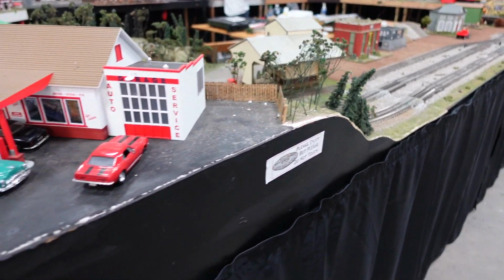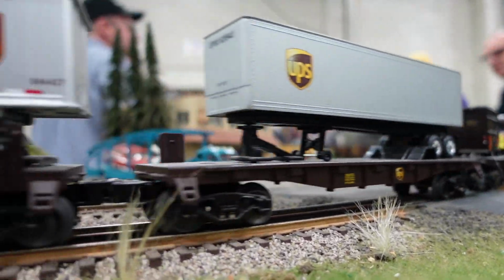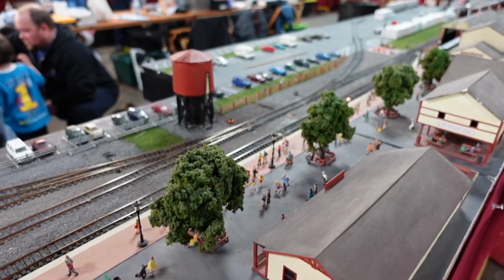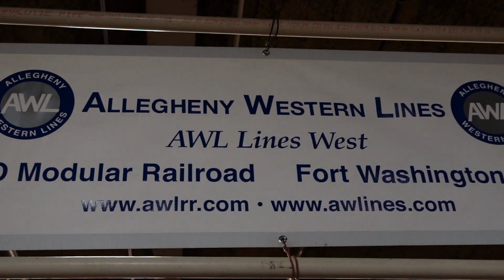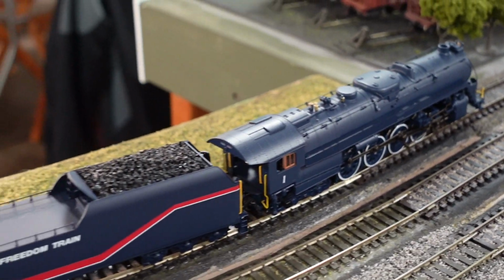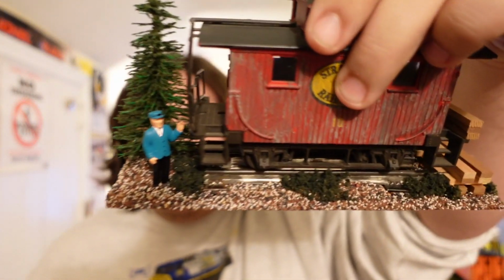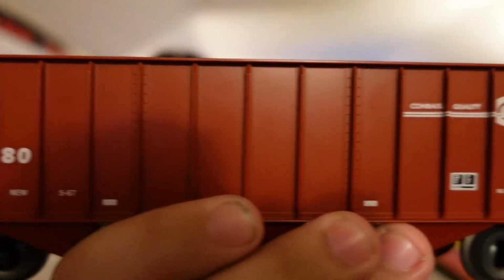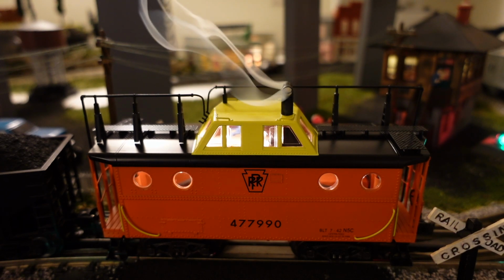Train Show Stash and Layouts, Allentown Spring Thaw Show 2022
Welcome to the train room! Today we’ll be discussing the Allentown Spring Thaw Train show 2022. All the pieces were picked up for amazing prices! Also I was able to quickly film 3 of the club layouts towards the end of the show!

All the channels mentioned in this video can be found here via hyperlink!
Jamie Makin

Happy Railroading!